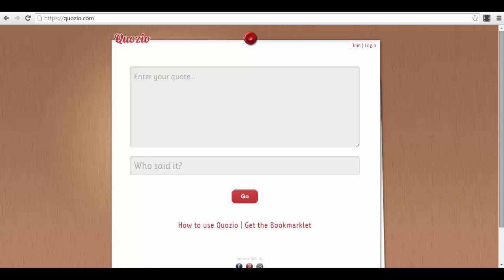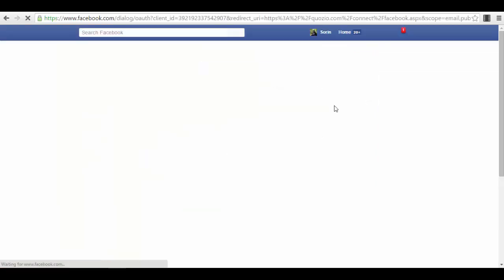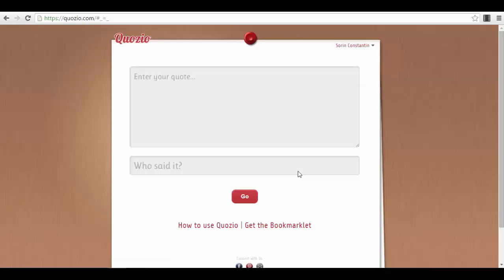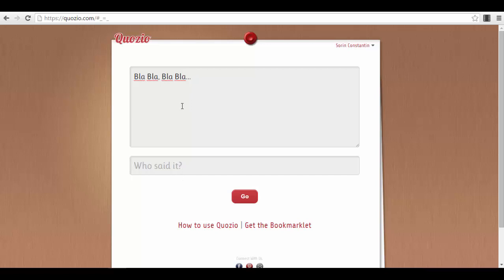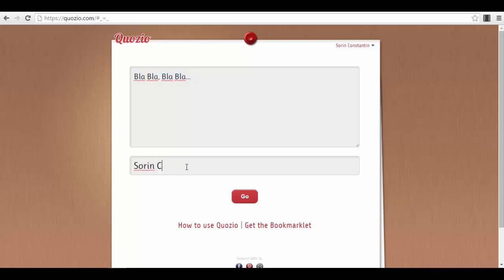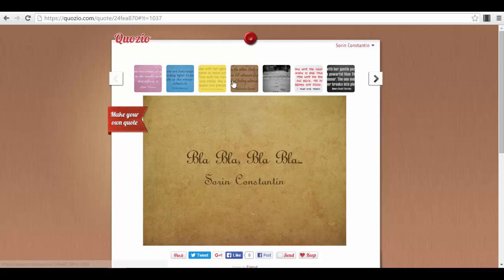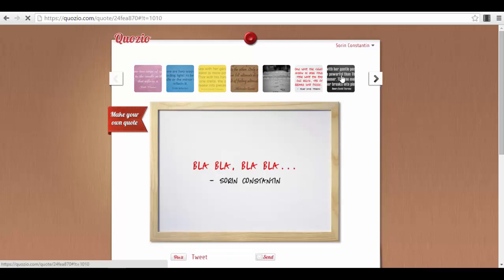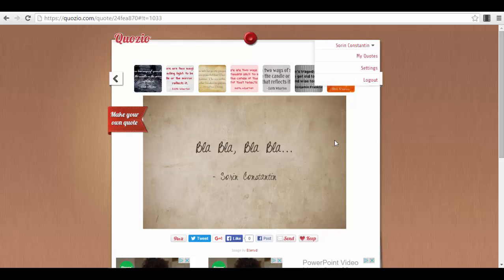Social Media Images Creation Course | Lecture 14 - Quozio - Simple, Efficient, Performant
Lecture 14 - Quozio - Simple, Efficient, Performant
Social Media Images Creation Course  Image Create & Make